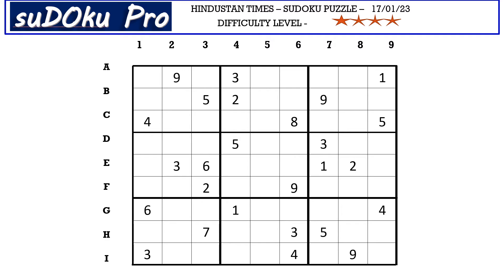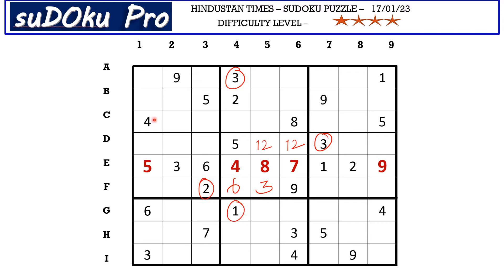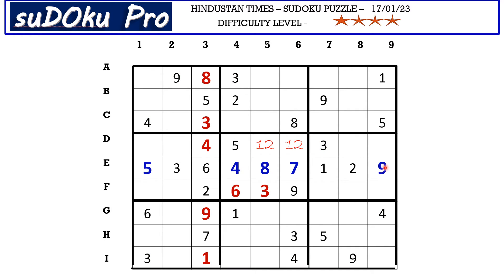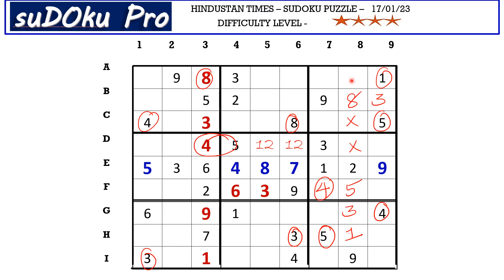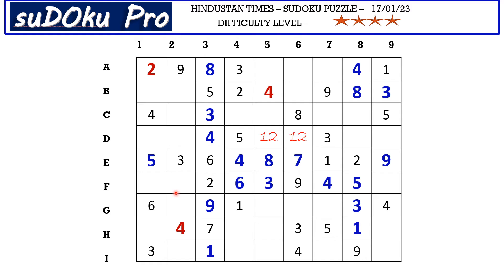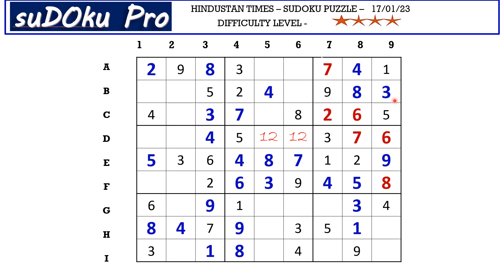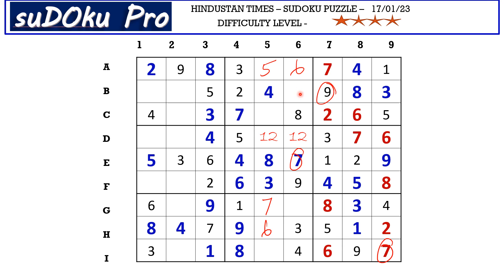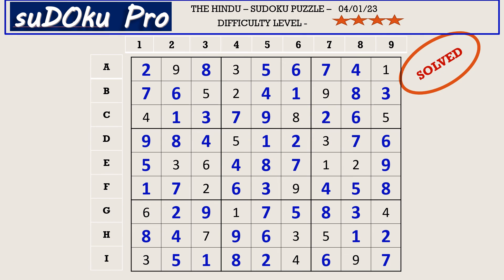How to Solve 4 Star Hindustan Times Sudoku Jan 17, 2023 - Step By Step Solution